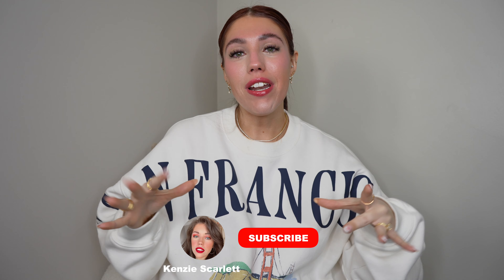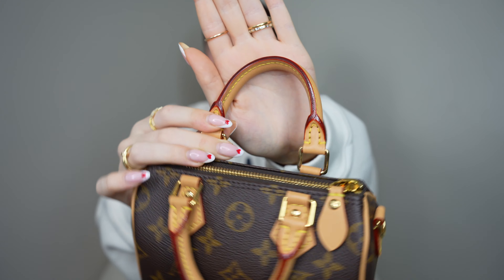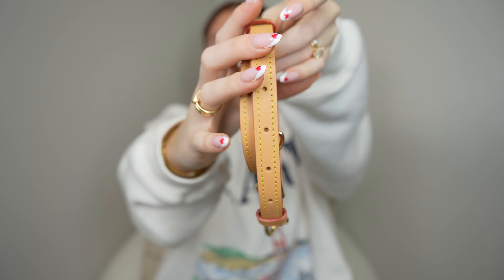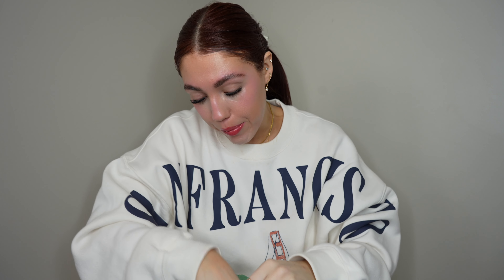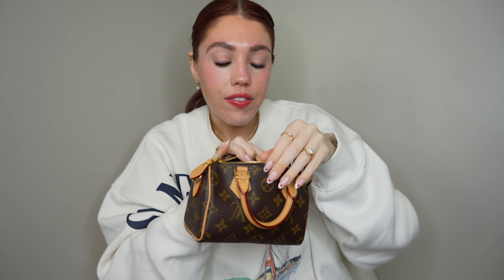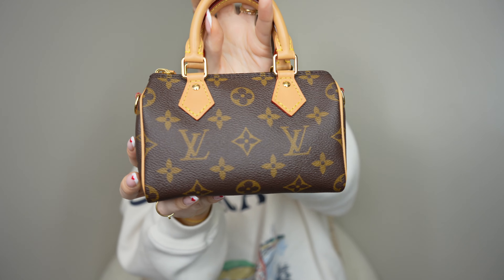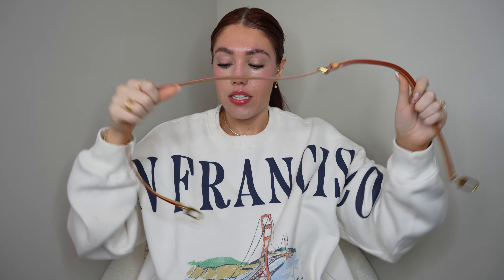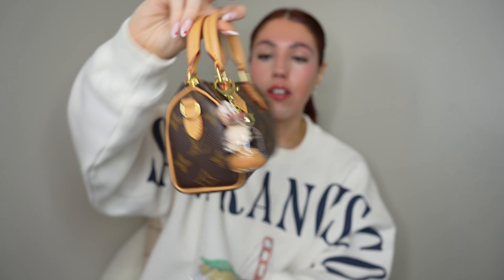LOUIS VUITTON NANO SPEEDY ONE YEAR REVIEW | Kenzie Scarlett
Oh, why hello there! Welcome! My name is Kenzie! This channel is a place where anybody can come, relax, chill out and watch some really fun luxury bag and fashion videos! Today we are doing another review! I have a review on my LV nano speedy! I have had this bag for about a year now and I wanted to give you all of my thoughts! I hope you enjoy! :D